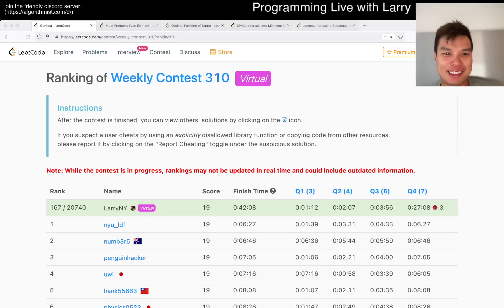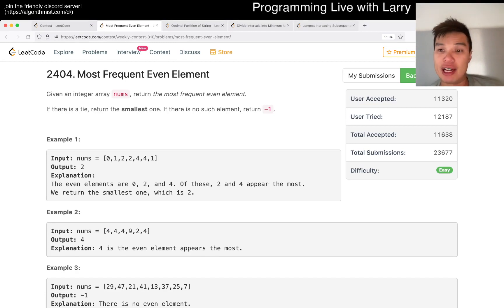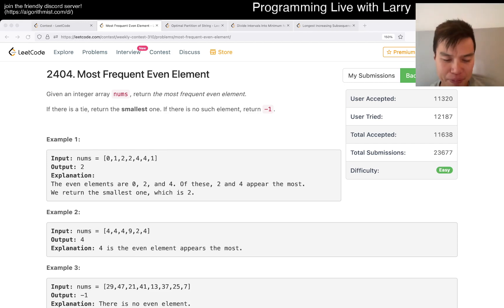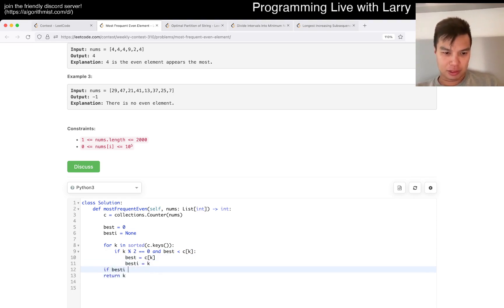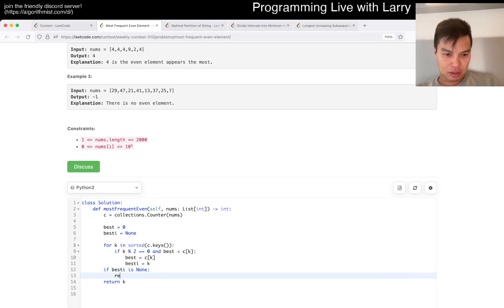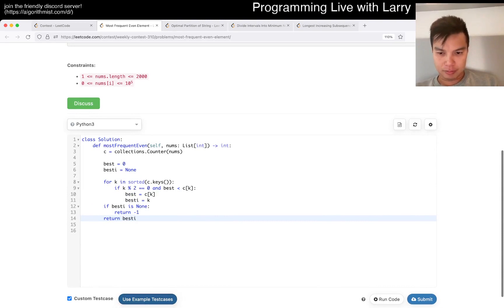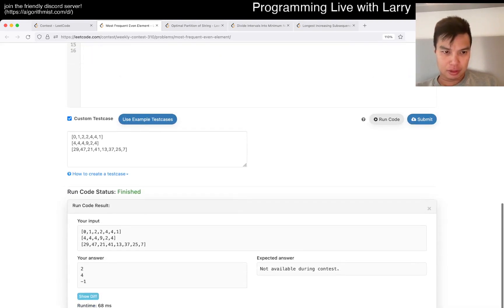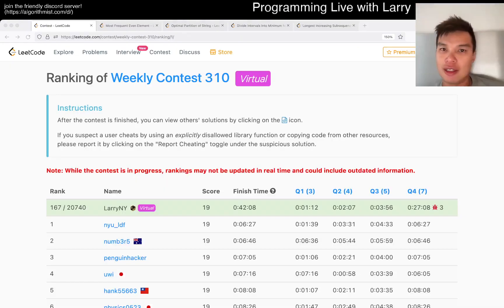2404. Most Frequent Even Element (Leetcode Easy)